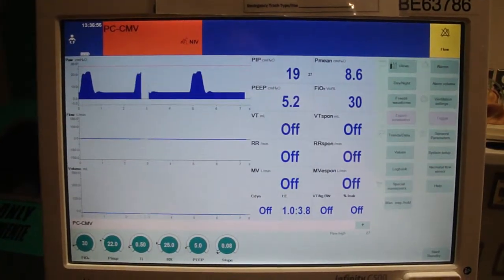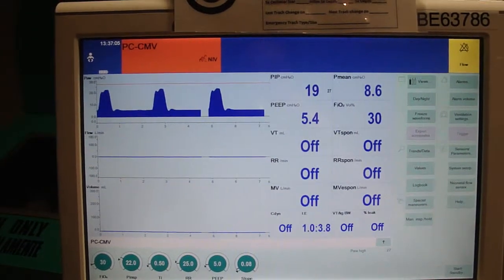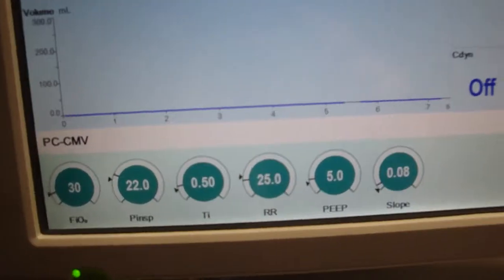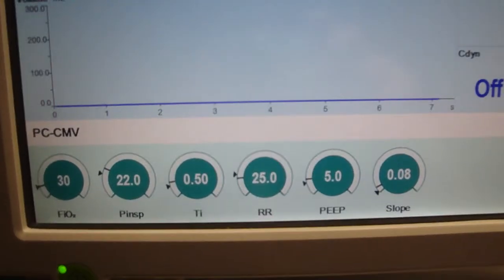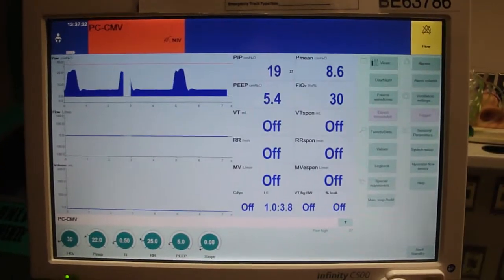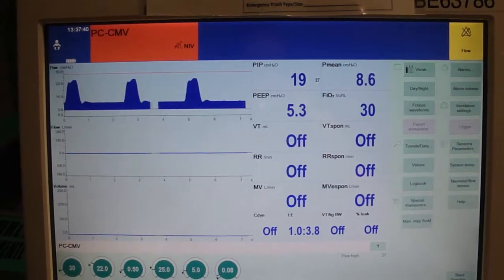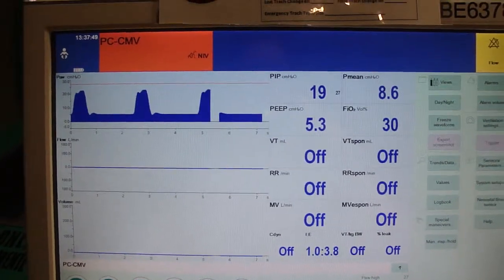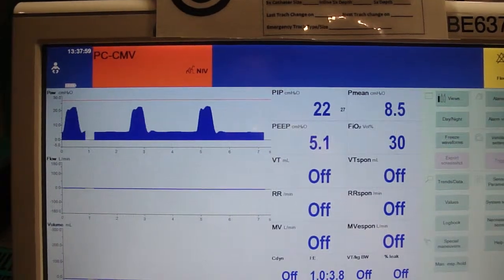What is NIPPV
What is NIPPV or NIV